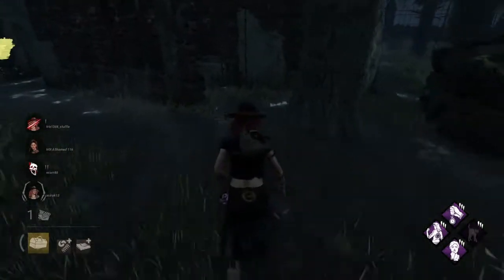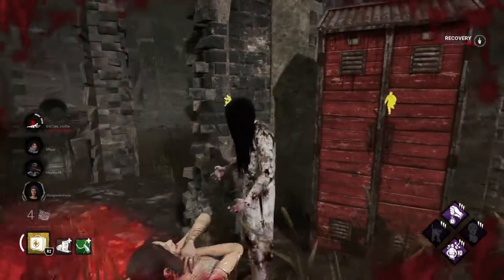Onyro cleans out the toy box....Dead by daylight